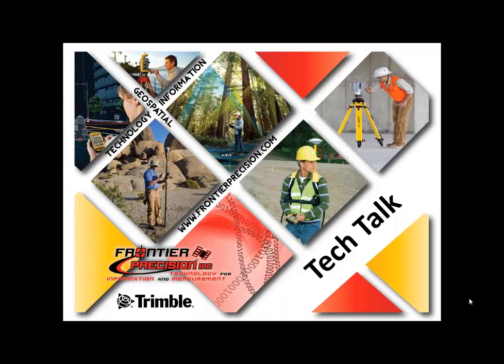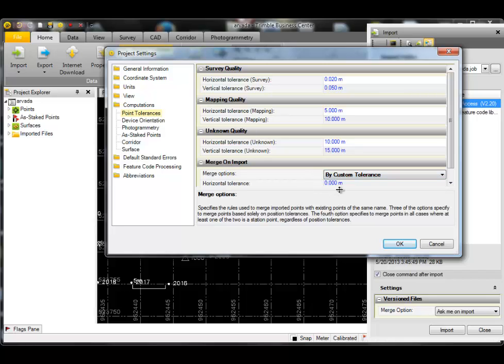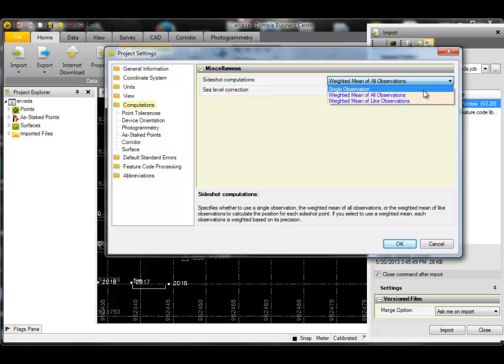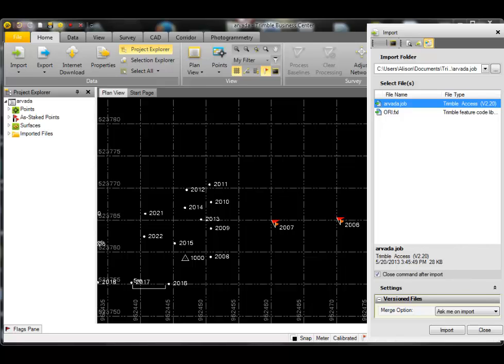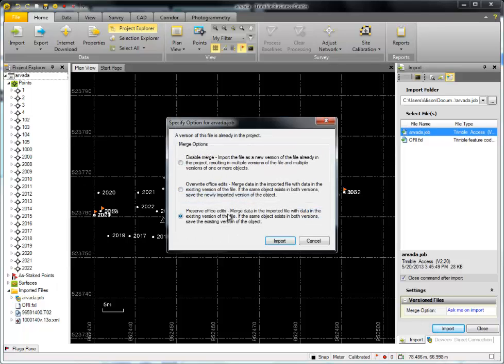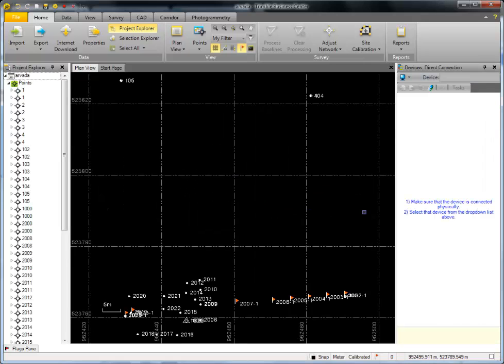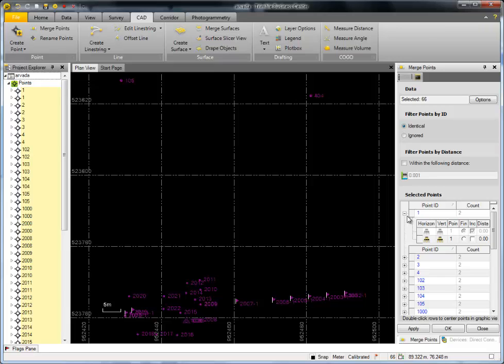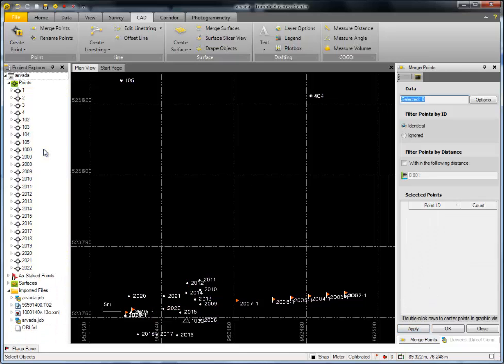TBCv3- Merge duplicate points after import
In this Tech Talk we show you one of the procedures for merging duplicate points in Trimble Business Center, after they have been imported into the project.